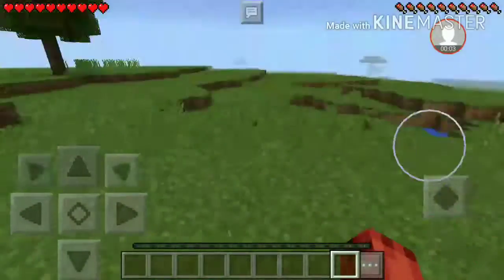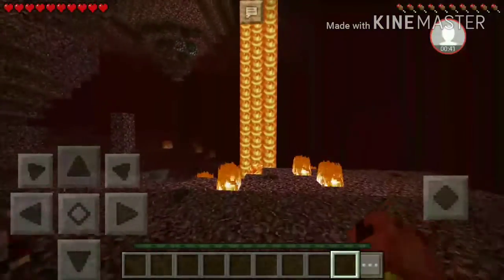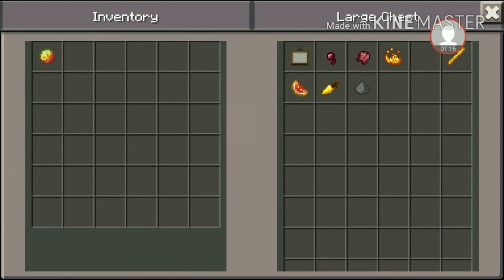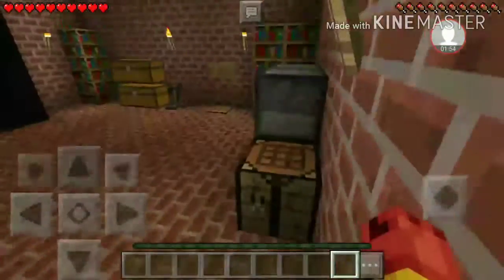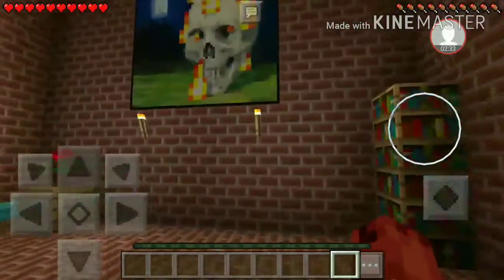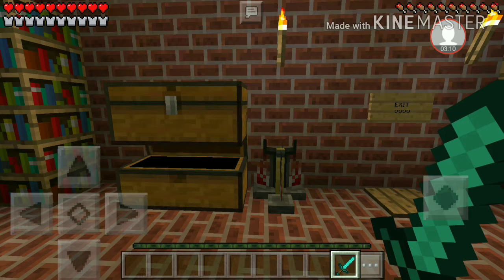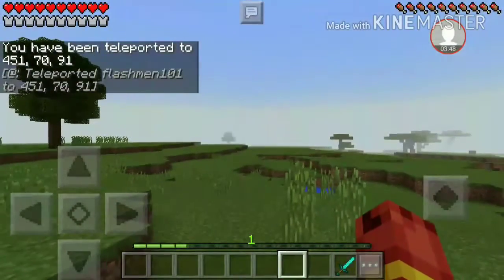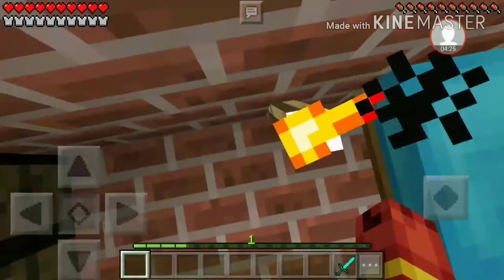The smallest house